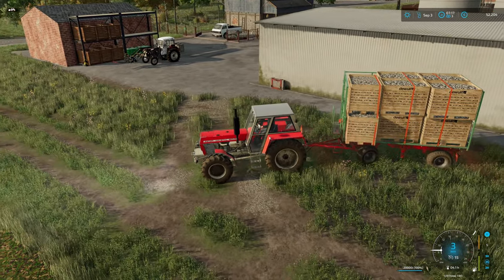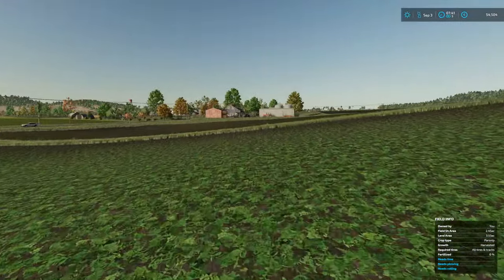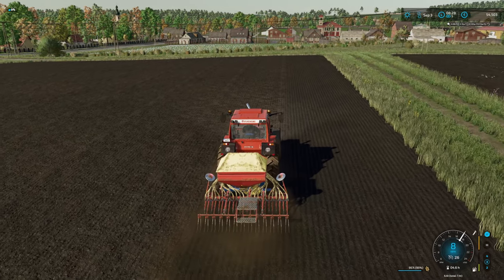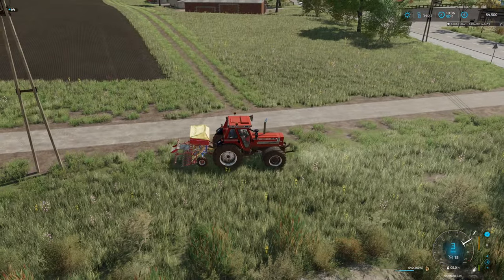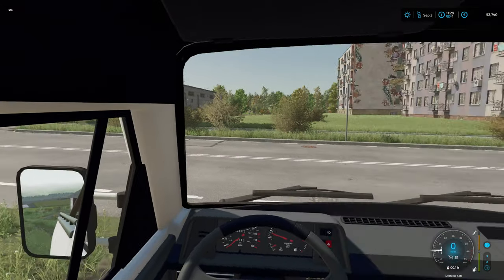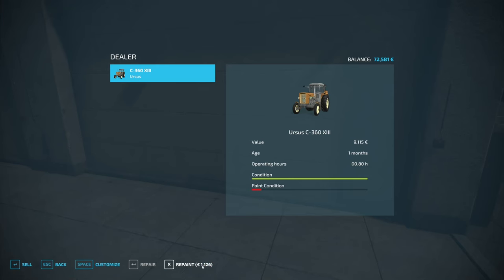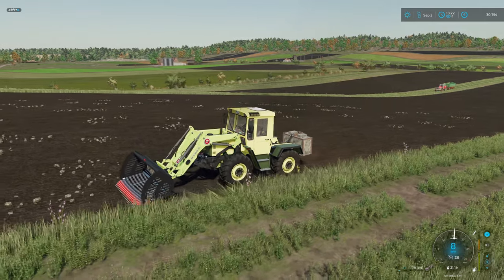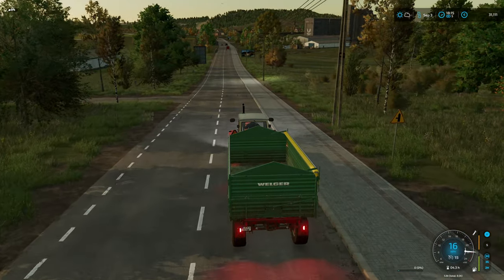Zielonka Let's Play Series 03 | Farming Simulator 22 | FS22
Same goes for the FS22 Case IH Farmall Anniversary Pack, it is only a couple of pennies. 💚

MrFarquar Merch!!
SOCIALS
PC Specifications:
OS : Windows 11
CPU : i9 10900X
GPU : ZOTAC GAMING GeForce RTX 3080 Ti Trinity 12gb
Memory : Corsair 32gb DDR4 3600mhz (x2 16gb)
Motherboard : ASUS ROG STRIX X299-E Gaming II
CPU Cooling : PCS FrostFlow 240 Series ARGB High Performance Liquid Cooling
Storage : 512gb Intel 670p M.2 SSD, 2TB SSD, 4TB HHD.